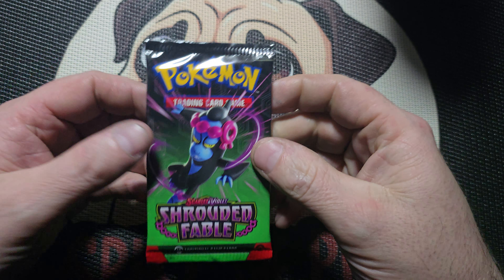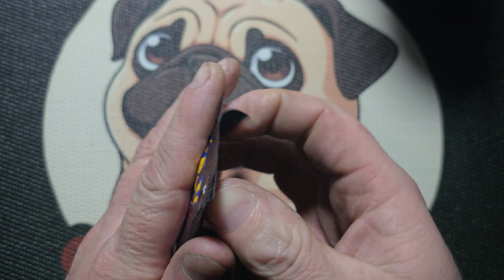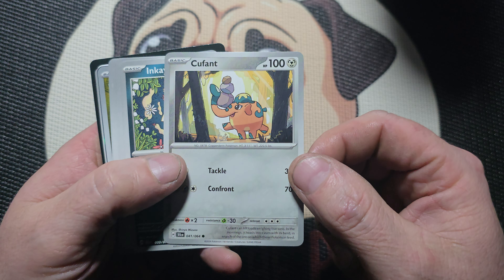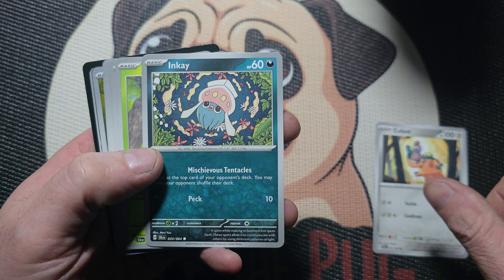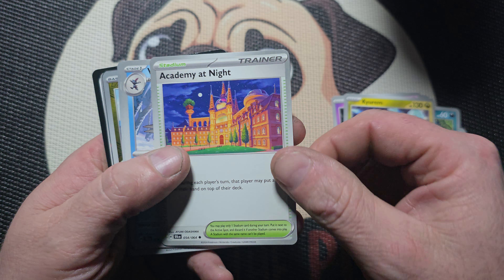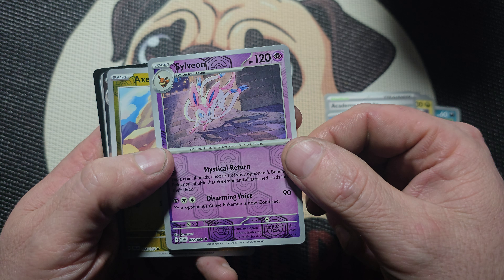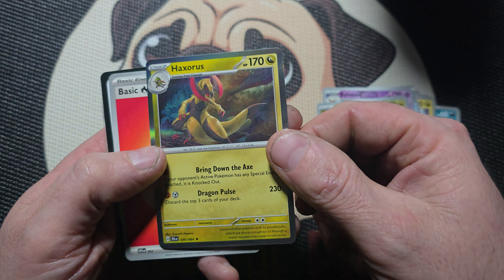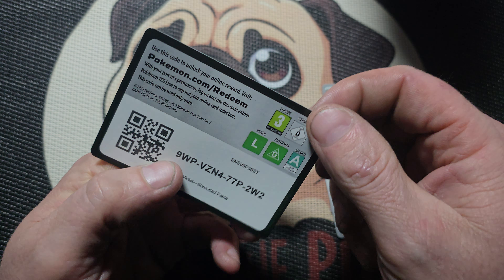Pokemon Shrouded Fable Pack Rip!